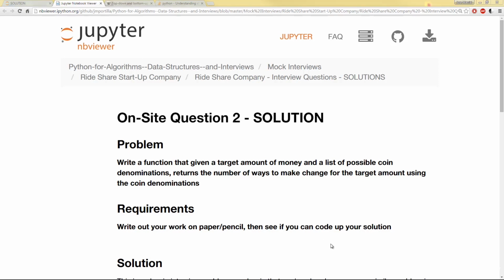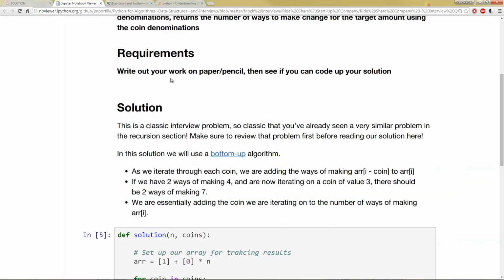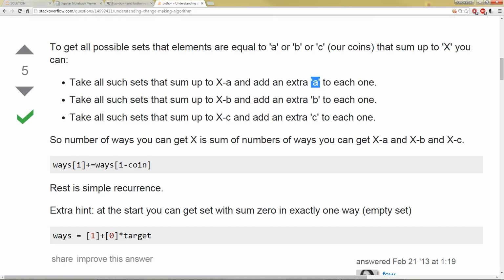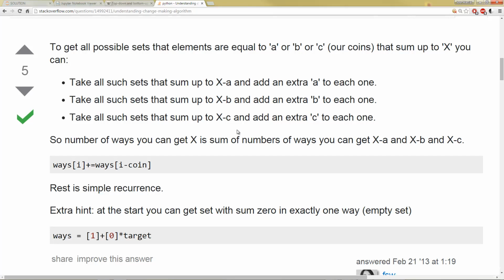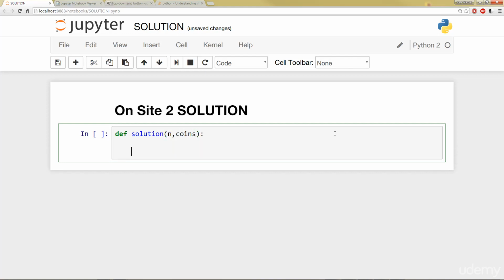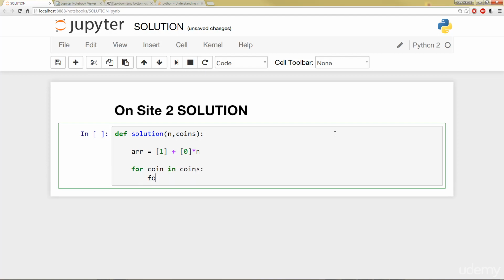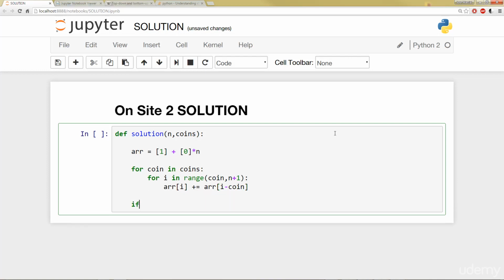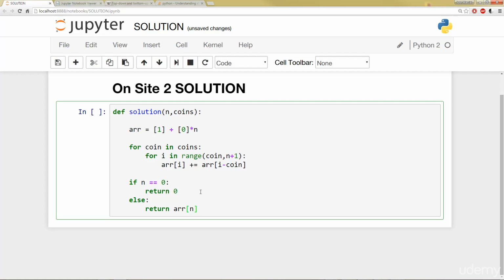215 On Site Question 2 SOLUTION